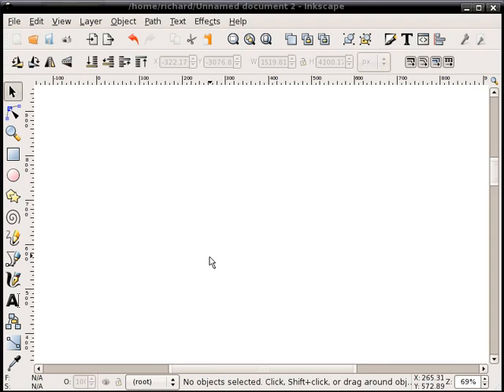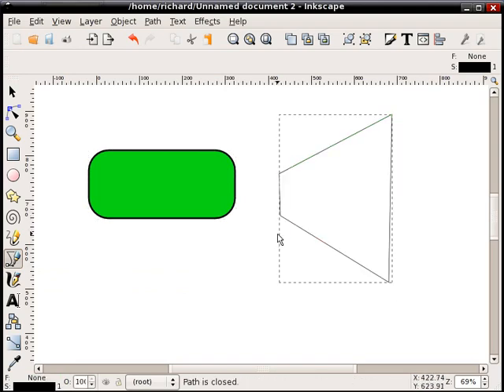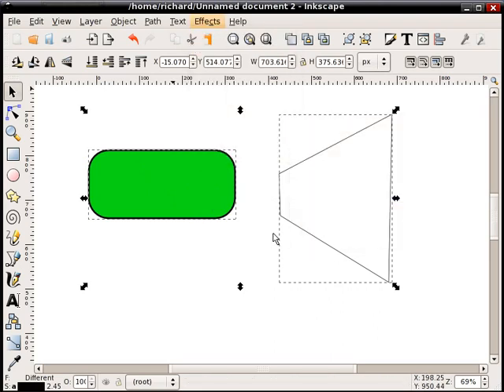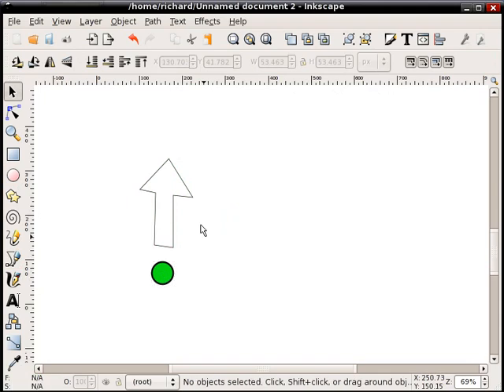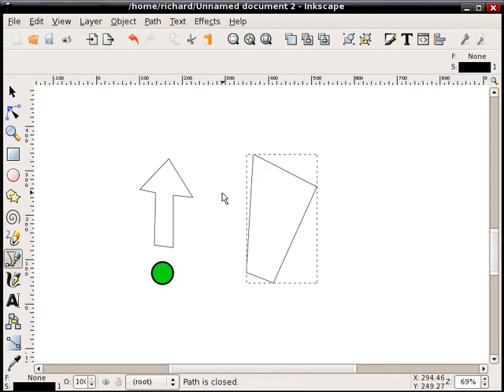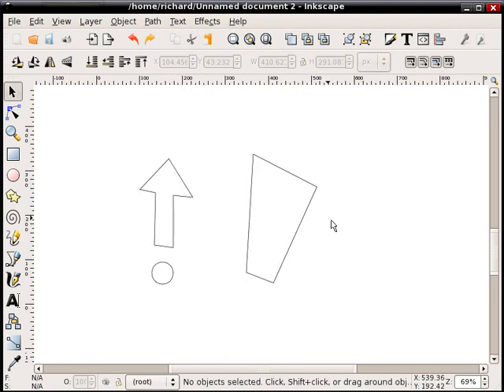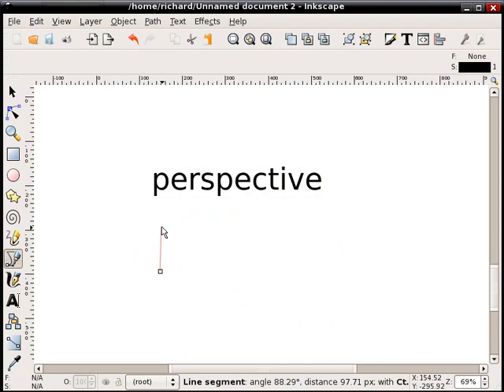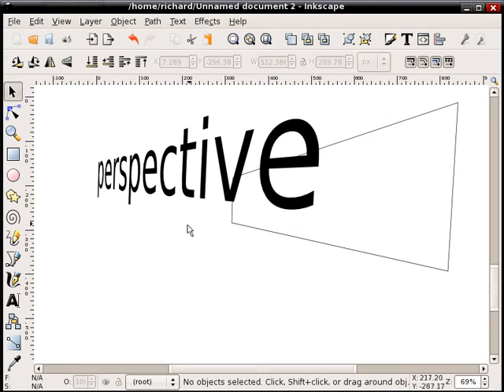Inkscape-Screencast8 - Perspective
A screencast demonstrating how to use the perspective effect in Inkscape.